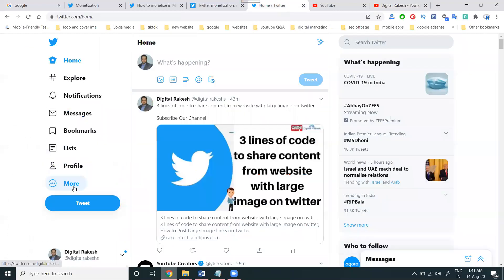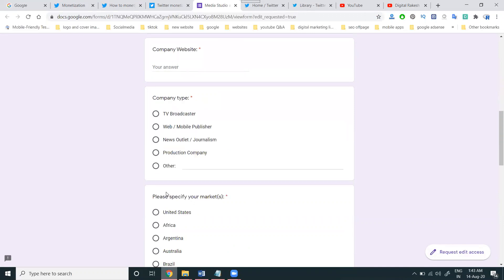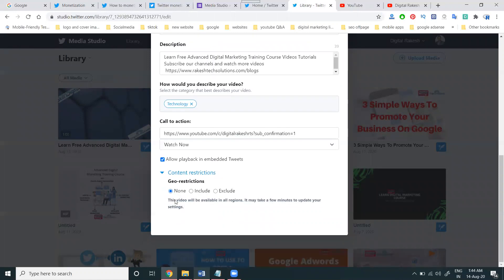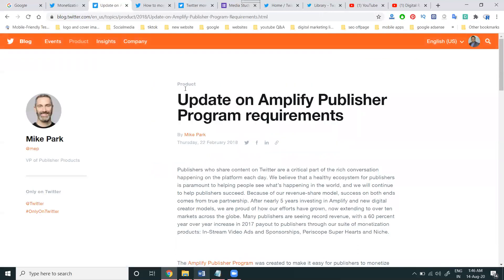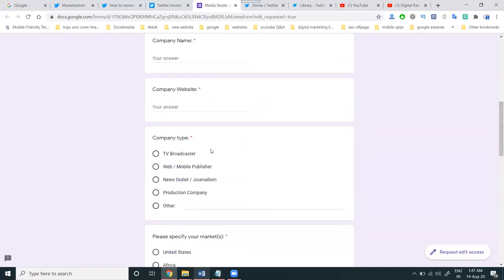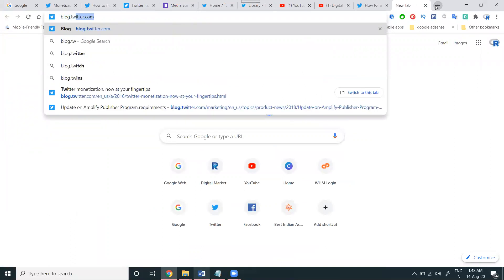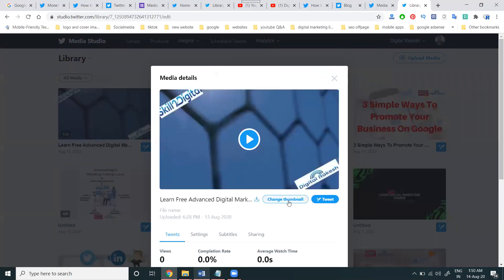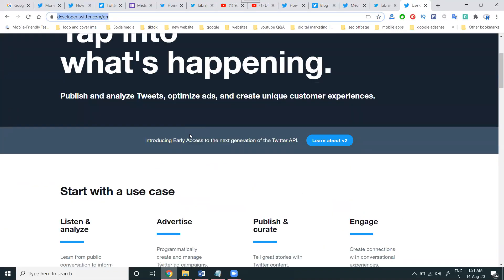How to enable media studio and monetization on twitter account 2020 | Digital Rakesh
How to enable media studio and monetization on twitter account 2020 - How to monetize in Media Studio